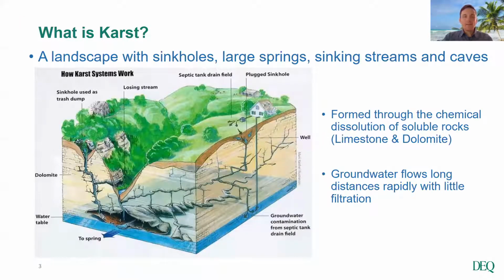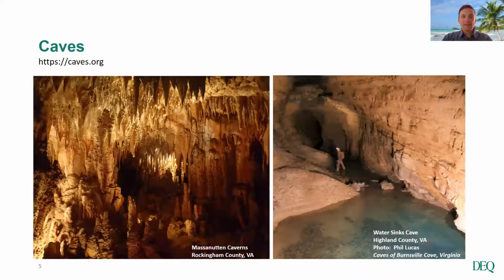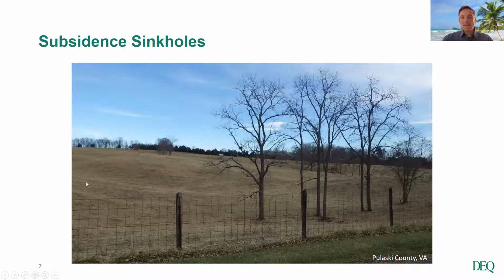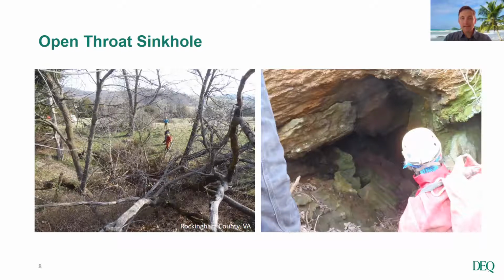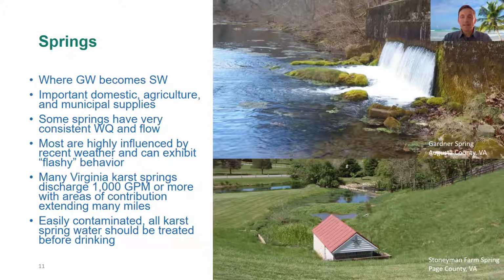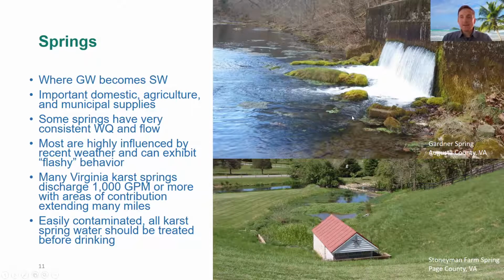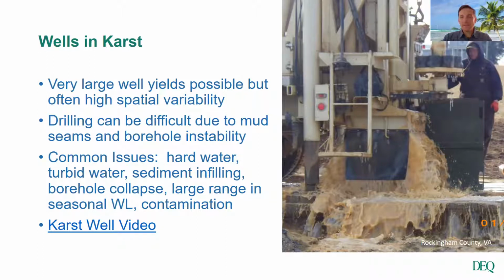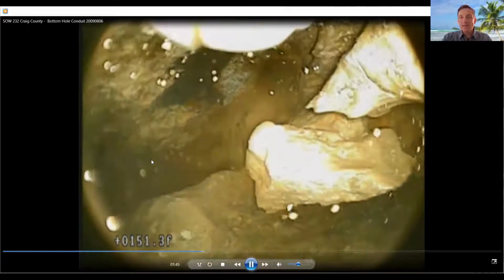Karst in Virginia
Educational course offered by the Virginia Water Well Association in the 2021 Virtual Education: Business Track was the Karst in Virginia.  This course covered material dated 2/2021.